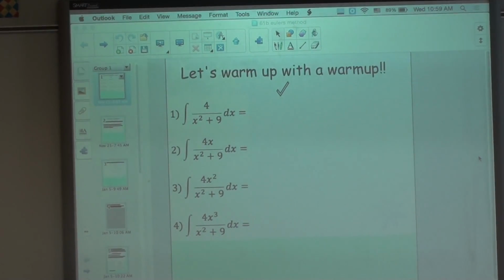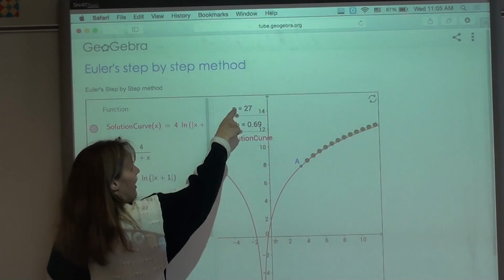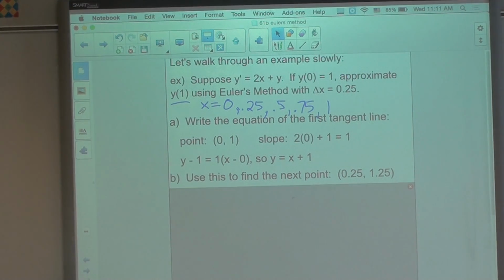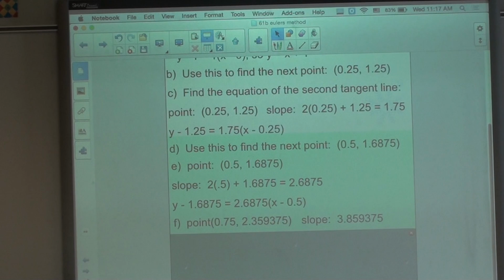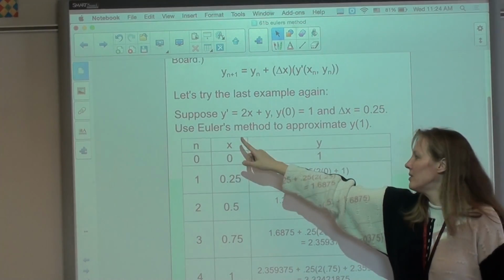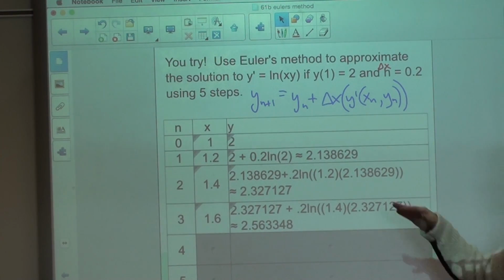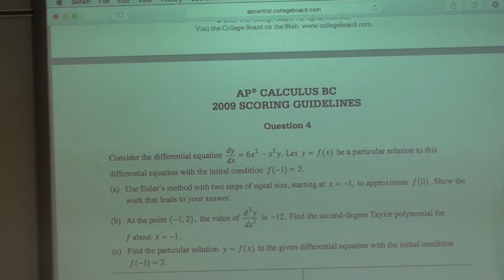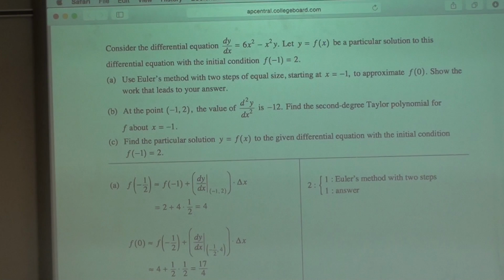Price AP Calculus BC 8-3b Euler's Method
In this lesson the students will learn how to apply Euler's method to approximate solutions to differential equations.  They will learn both using linear equations and the standard formula.